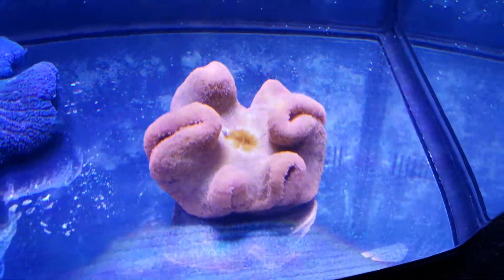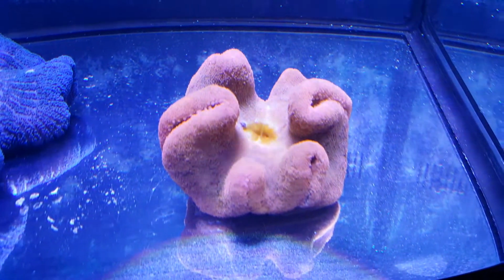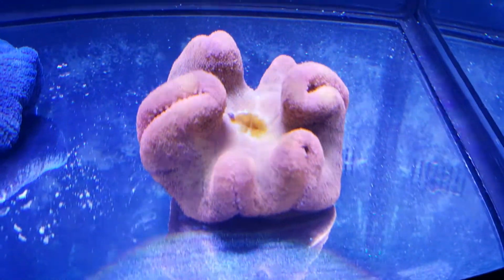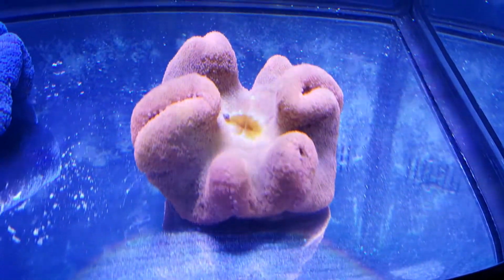Orange Carpet Anemone $399 - Sri Lanka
Updated video:

approx 7 inches in diameter